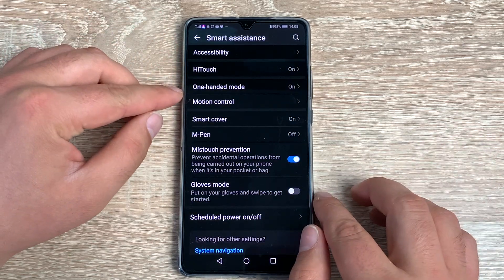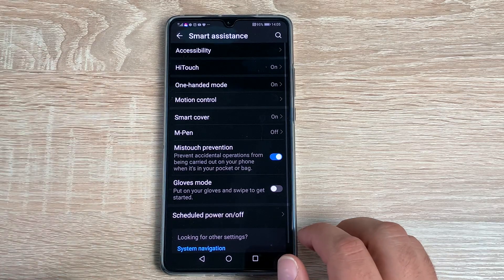Huawei Mate 20X 5G Accessibility Settings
The Huawei Mate 20X 5G could be my choice of best accessible device for 2019 as it has a large display, offers a wide range of settings and features that can be adjusted to suit your ability and also you can use PocketVision which is an app to help people with visual impairment read the text.

Huawei M Pen

Huawei Mate 20X 5G Smart Cover